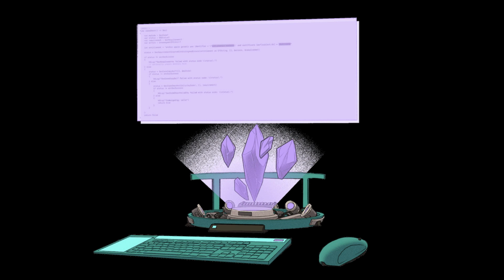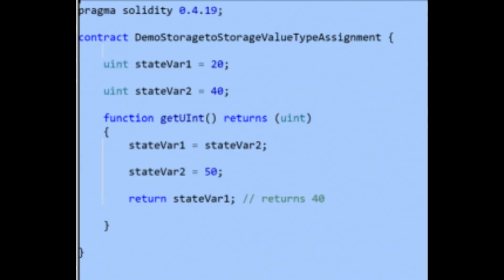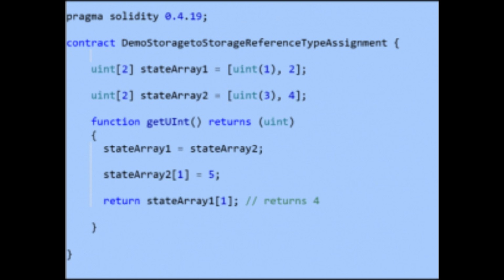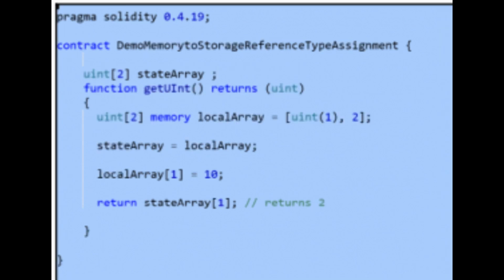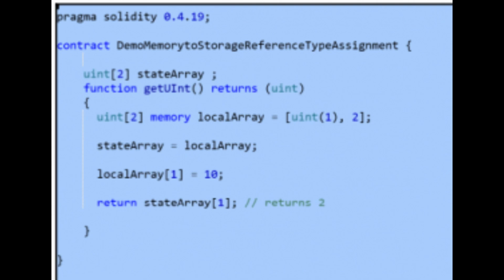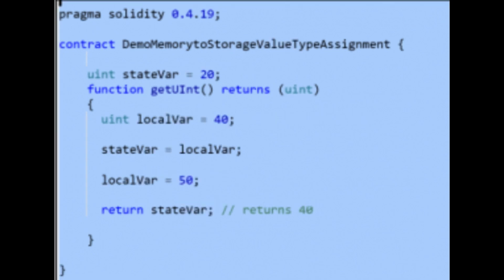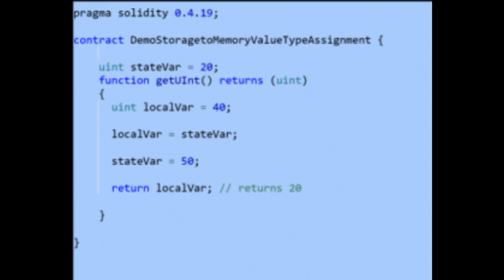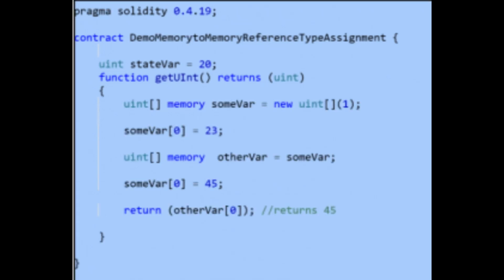How to store and locate memory data in Solidity I Solidity Tutorial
In this video, I shall teach you how to store and locate memory data in solidity.

THANKS.